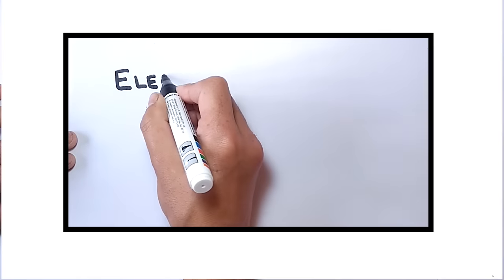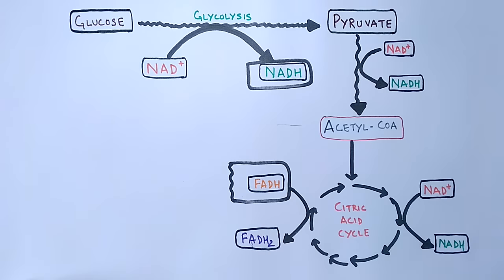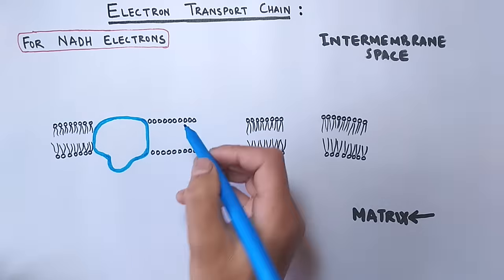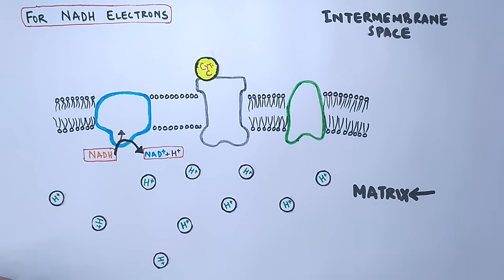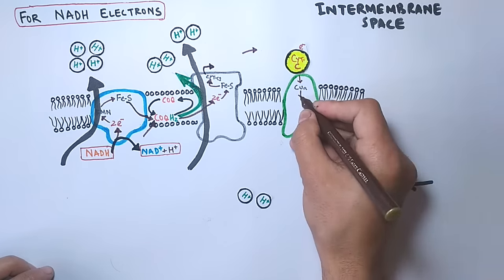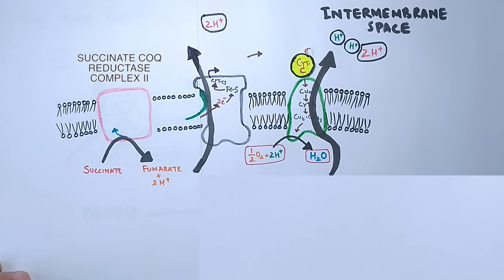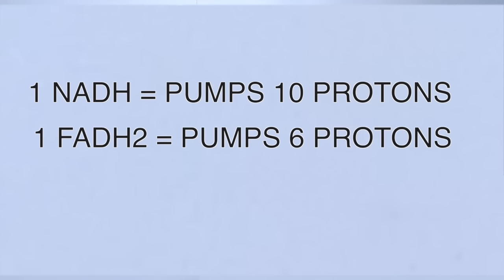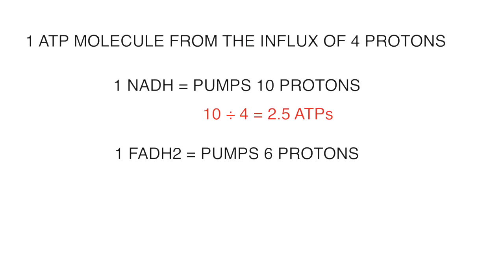Electron Transport Chain and Oxidative Phosphorylation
In this video we have discussed the Electron Transport Chain and Oxidative Phosphorylation.In Electron Transport Chain the electrons are delivered by the Electron carriers which we get from Glycolysis and Citric acid cycle in the form of NADH and FADH2 molecules.